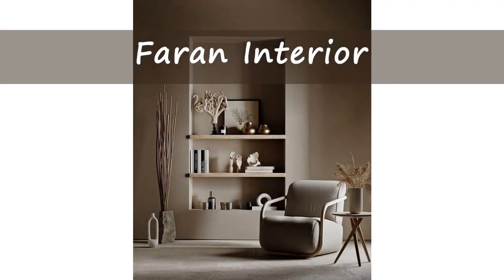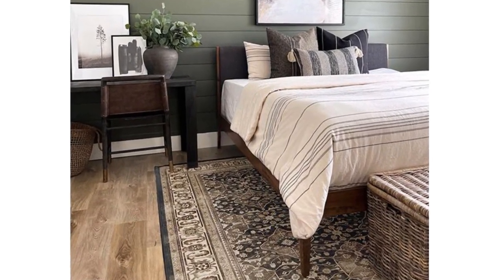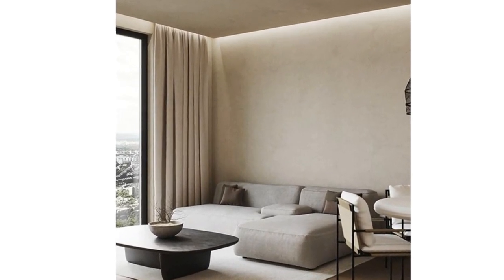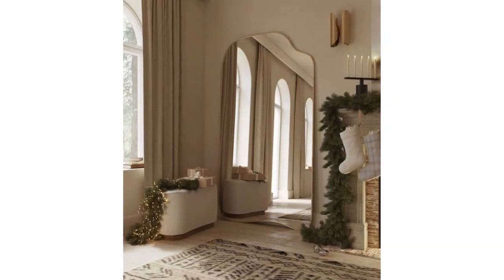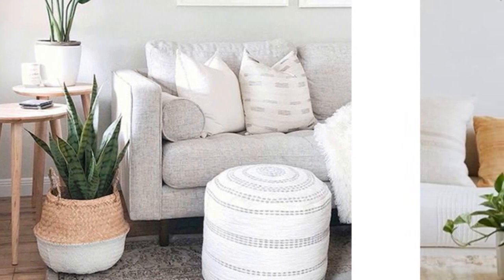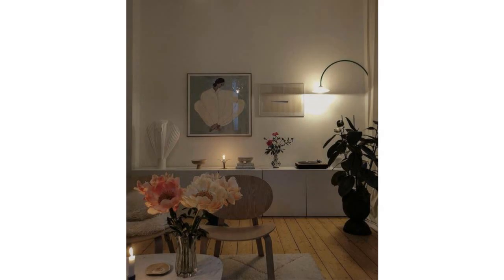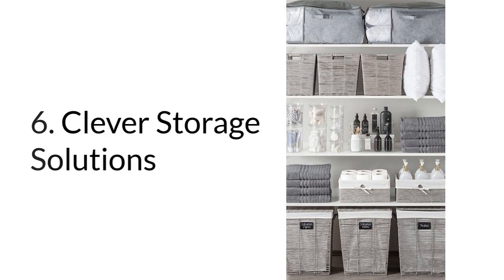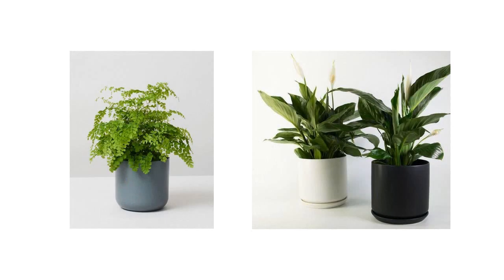Rental Decoration on Budget (7 Renters friendly Hacks)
Transform Your Rental into a Stylish Haven on a Budget.
Join me as I dive into the realm of rental apartment decorating. Embrace the art of turning your rental into a cozy and chic sanctuary without straining your wallet. In this video, I guide you through simple yet impactful ways to infuse personality and style into your rental space. We'll explore the transformative power of rugs, the enchanting effect of curtains, and the beauty of mirrors to create an illusion of space. Discover how to integrate nature's charm with plants, master lighting brilliance for the perfect ambiance, and implement clever storage solutions to keep clutter at bay. Plus, learn how to create bathroom serenity with minimal yet effective touches. This video is your gateway to achieving a stunning rental home makeover that resonates with your personal style. Say goodbye to bland rental spaces and hello to a home that's both renters-friendly and beautifully yours.
Watch, learn, and let's create together :)

Timestamp
Intro 0:00
Tip number one  0:24
Tip number two  0:51
Tip number three 1:20
Tip number four 1:55
Tip number five 2:15
Tip number six 3:08
Tip number seven 3:27
Outro 3:47